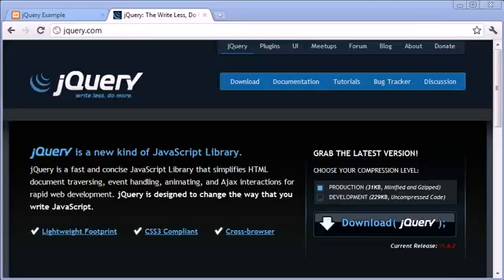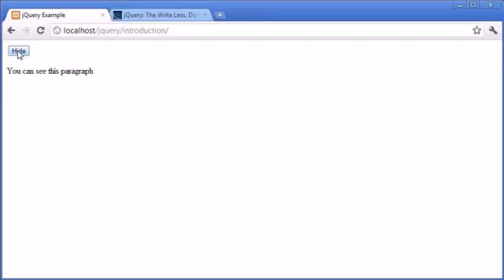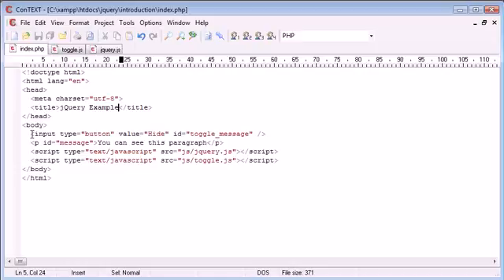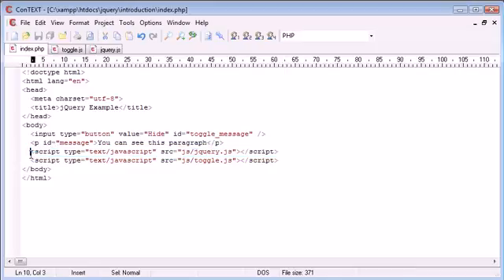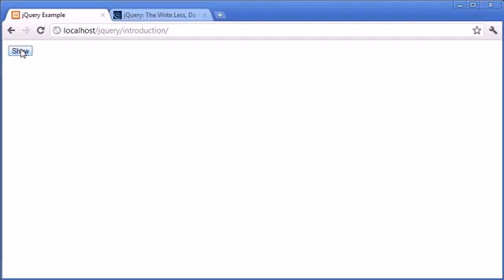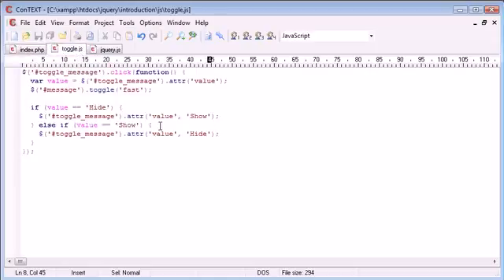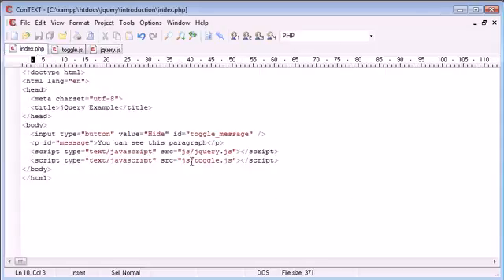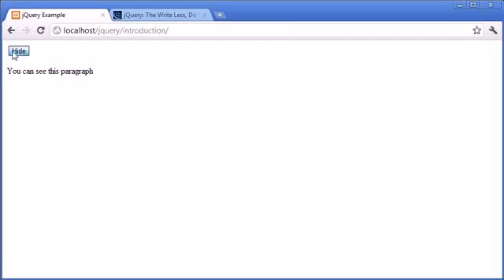Introduction to jQuery An Example